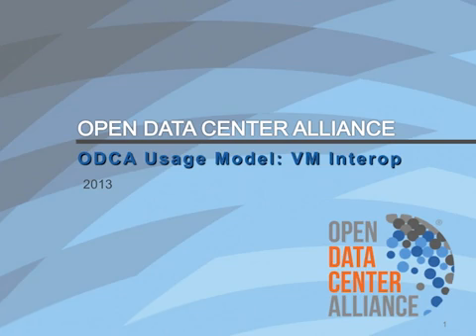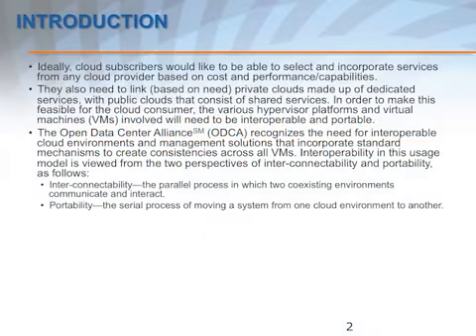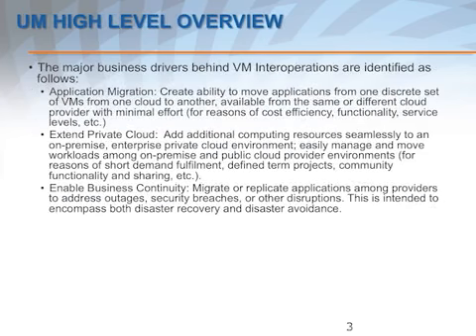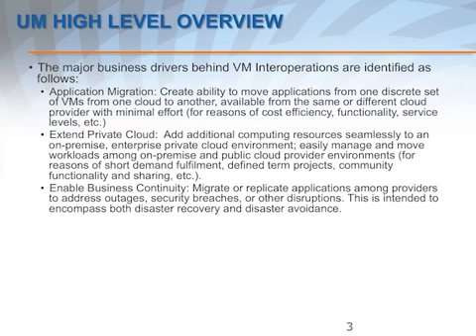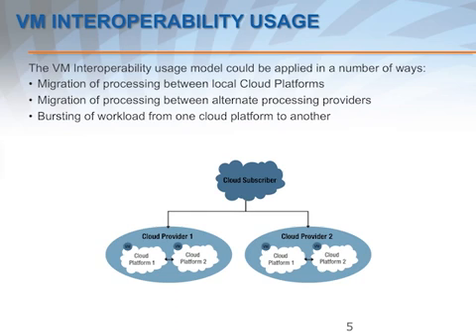ODCA VM Interop Webcast